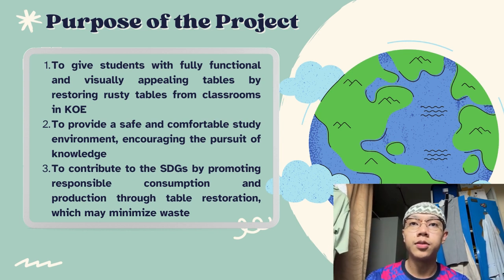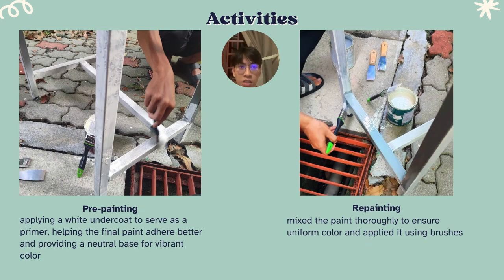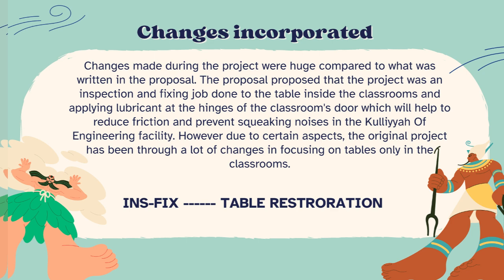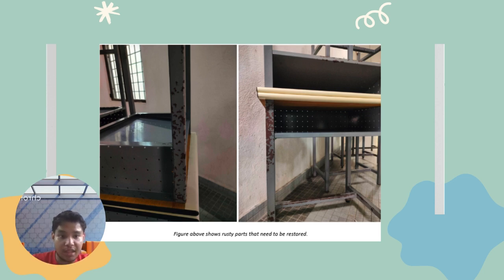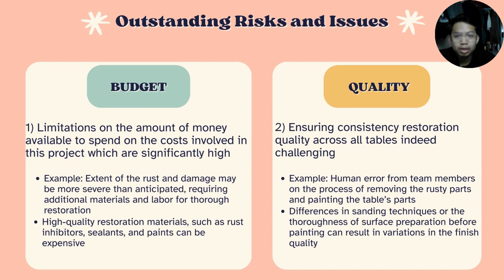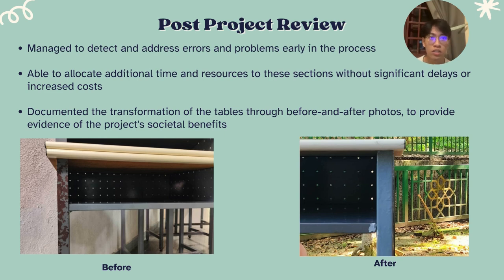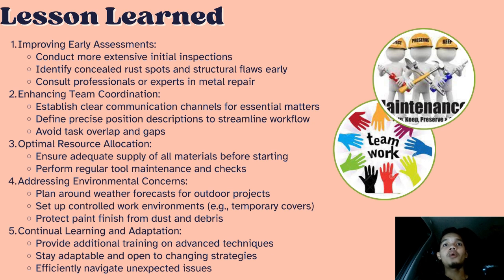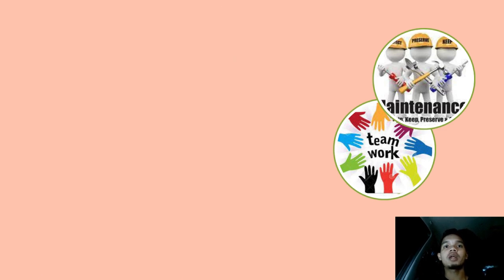Table Restoration Project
"Join us as we embark on a fulfilling community service project at our college, where we restore rusty classroom tables to their former glory. This project not only improved the aesthetic and functionality of our college facilities but also reinforced the importance of teamwork and community involvement.

This restoration project provided a cleaner, more inviting environment for students and staff, demonstrating the positive impact of dedicated community service.

"1. ZAIRUL AIMAN BIN SAHARUDDIN,
2. AHMAD FAKHRI HAKEEM BIN HAMZAH,
3. ⁠ MUHAMMAD IZZ BIN MOHD RAZIP,
4. MUHAMMAD DANISH SHAHMI BIN AZMAN,
5. MUHAMMAD IMAN NAJIB BIN ABD KHAHAR